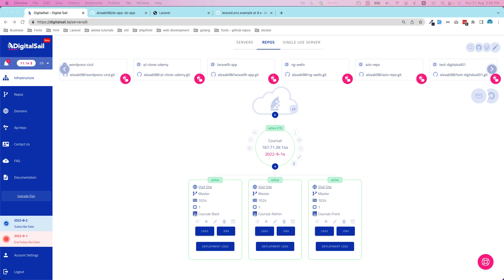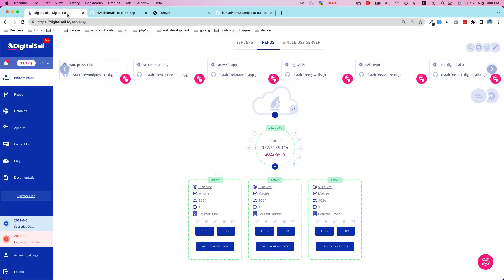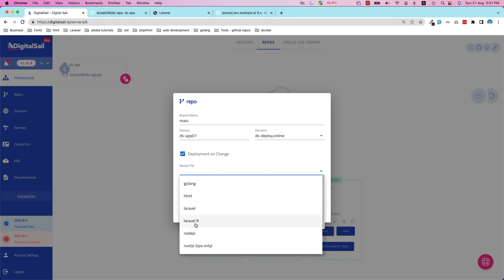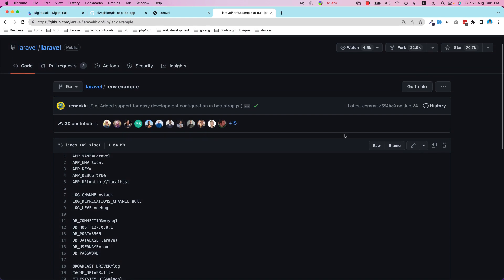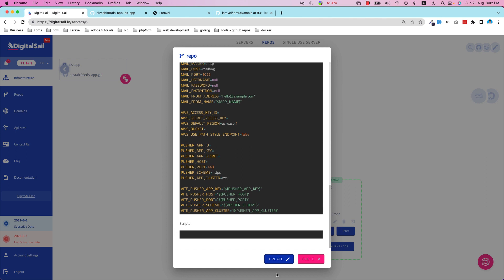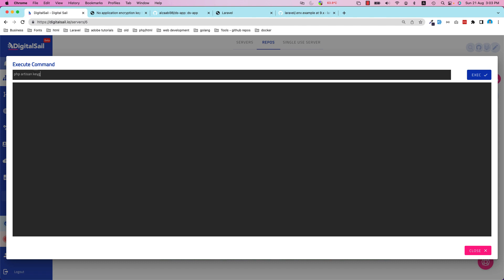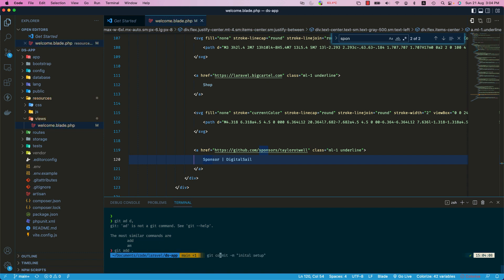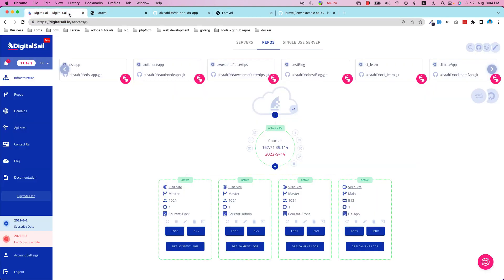Deploy Laravel 9 to DigitalSail in just a few clicks 😍😍🔥🔥🔥